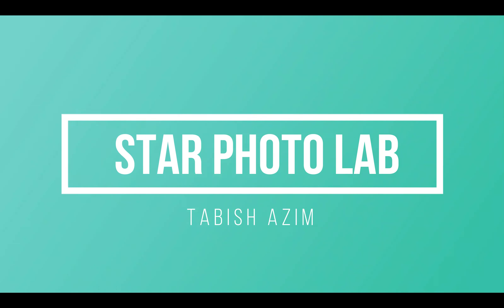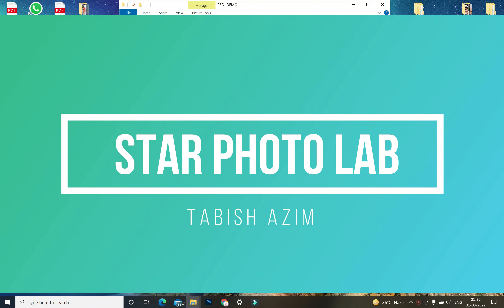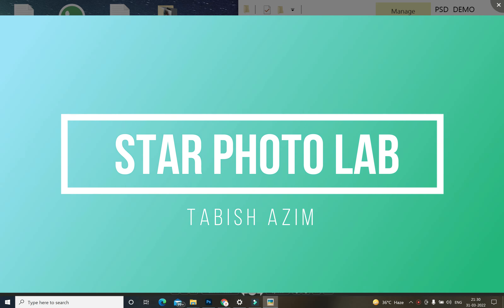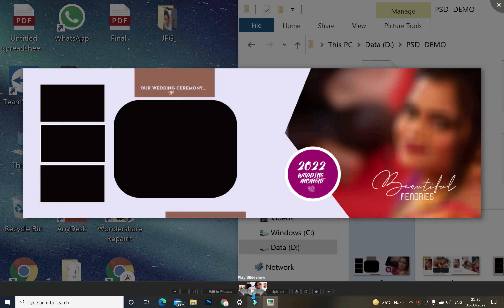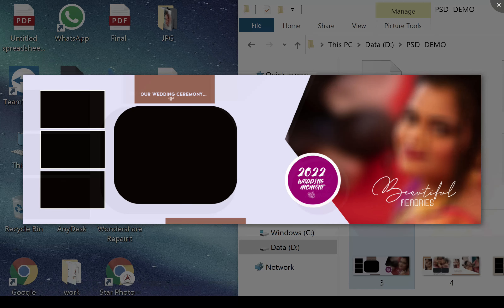New 12x36 wedding album PSD files of 2022 are free for my all Viewers.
hello viewers,
In this Video, you got some PSD files of latest wedding 12x36 size.